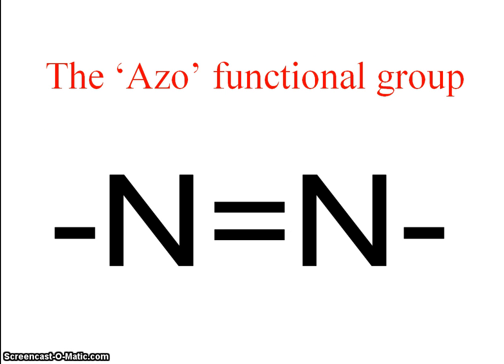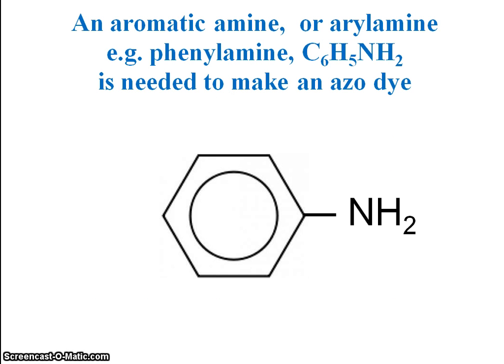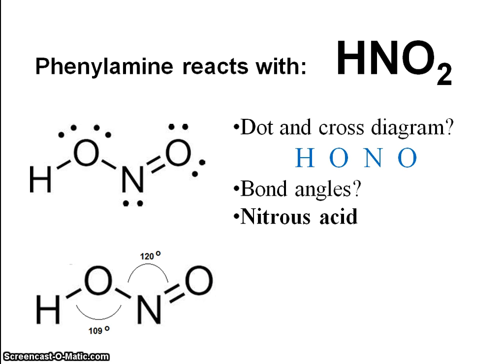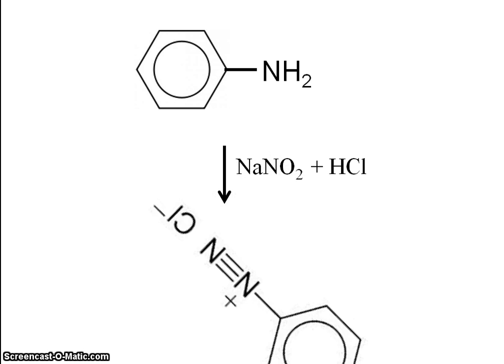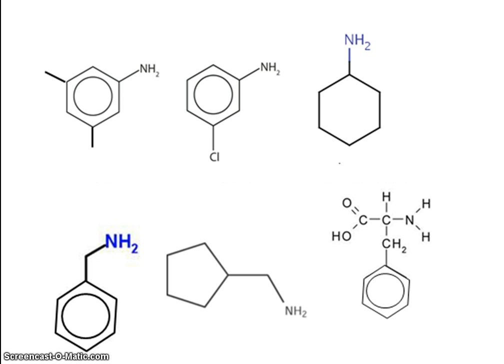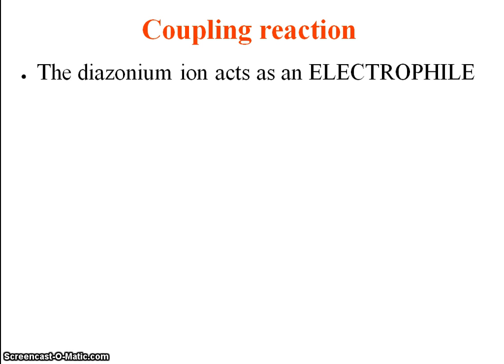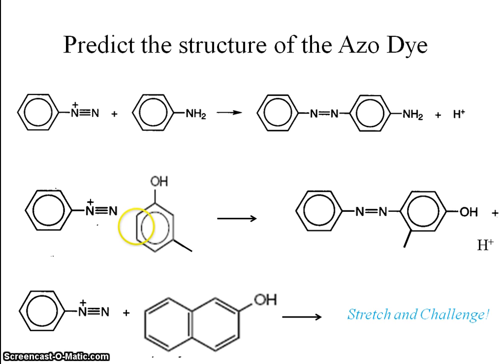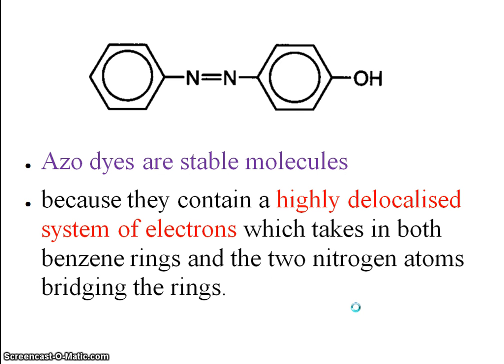CD: Preparation of Azo Dyes